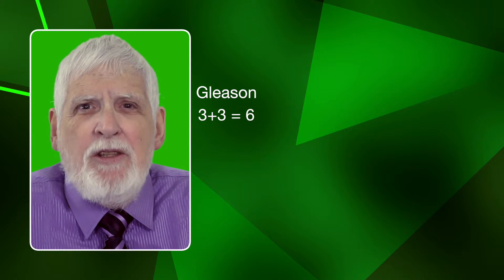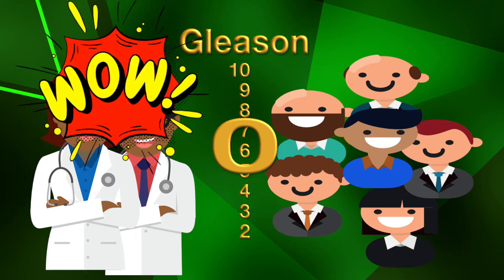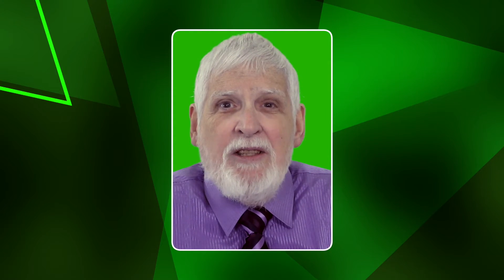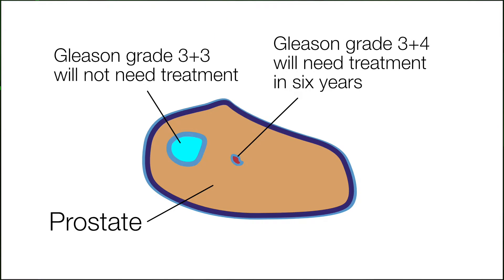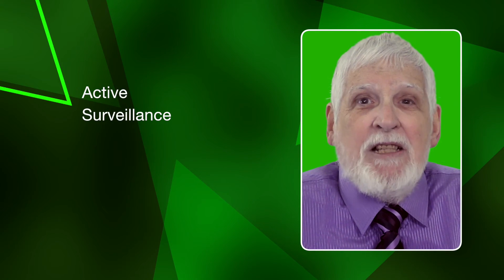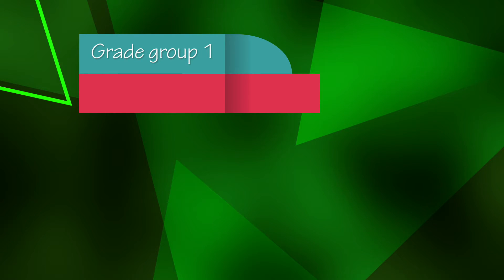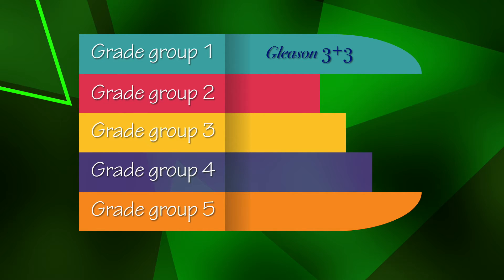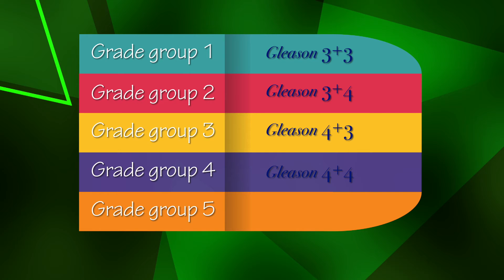Epstein outs Gleason score: 2/3: Why? The fix?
Gleason score can be misleading to patients. It is being replaced. Epstein grade groups will replace it.
These scores can affect the treatment - surgery, radiation or hormone therapy - that a doctor recommends. Jim (of JimJimJimJim.com) is not a doctor, but a man with a high Gleason score (now the highest Epstein grade group - 5).

Video 1 will explain how Gleason score has been changed to fix problems with Gleason grades in the past few years (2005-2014).

Video 2 (this video) will explain the problem with Gleason score, and detail the Epstein grade groups that are replacing it.

Video 3 will look at the evidence that Epstein grade groups do clearly identify the risk of aggressiveness of prostate cancer.

Both Gleason score and Epstein grade groups are being used now during the changeover. Later, however, only Epstein grade groups will be used.

Credits
Graphics
Golden stripes (Starline); Colorful steps (new7ducks); Man doctor, Lady doctor (Cornecoba); Worker with sign (Alekksall); Thumb, Magnifying glass, Business people avatars, Colorful comic speech bubbles, Businessmen expressive faces, Advancing business, Hand drawn speech bubbles (FreePik)
Music
Barroom ballet silent film light (YouTube)